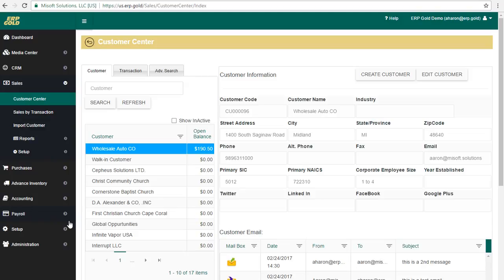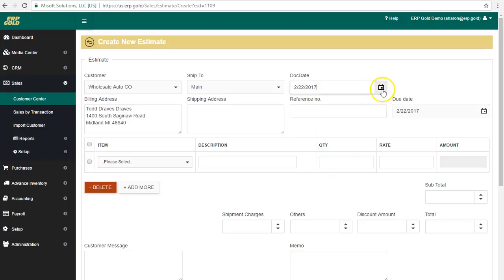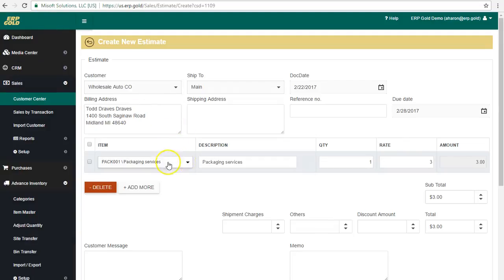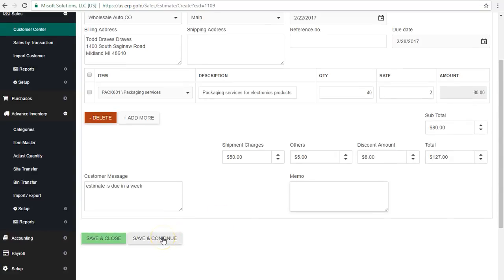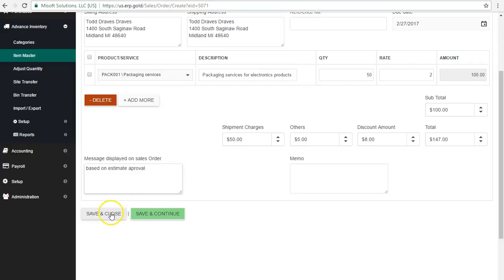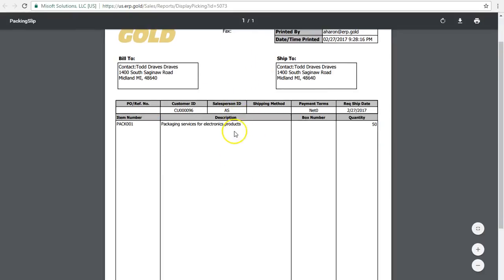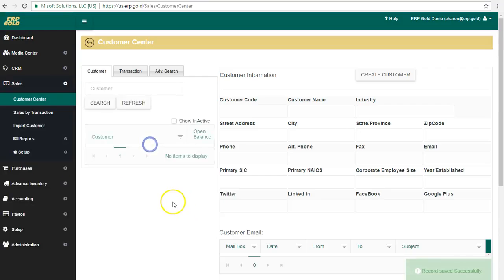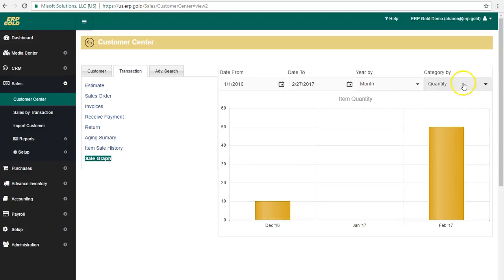Estimates And Invoicing in ERP Gold | English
ERP Gold is a full stack intelligent ERP solution, this all-in-one solution provides lead generation to profit and loss statement, Enjoy customize ERP at SAAS price with guaranteed growth and business process management made easy.

Most small business run their business operations at multiple systems, either by integration or by duplicating data entries multiple times. ERP Gold brings major business operation from marketing to accounting in one platform. Lead generation via business listing, email marketing, social media engagement, local networking events provides the business development and growth tools. A light weight easy to operate CRM keep track of leads, follow up, notes and email communication with the potential clients in one window. Convert these leads to a customer with a click of a button and all that data transfer to custom management part, create estimates, quotes, orders and invoices and view customer communication with easy of graph chart explain sales with purchase history and more. Inventory management starts with creating items and generating PO’s all done at the same platform. Inventory prices, look up, listings, locations, barcode are part of the system. Receive customer payments, enter and pay utility bills or vendors create bank deposits or print checks using accounting module.
It is still customizable to meet your needs and being SAAS based you are enjoying SAAS prices while using full feature solution. A significant saving, we guarantee growth and business and growth operation made easy. Ask our existing customers about support.